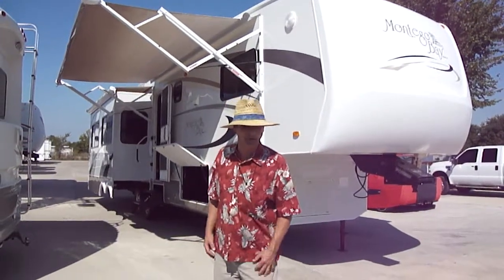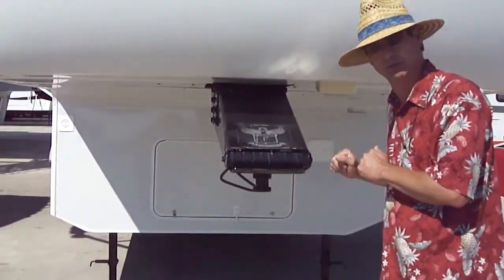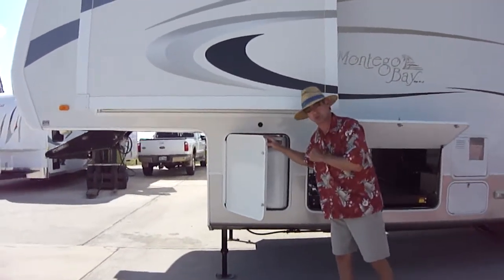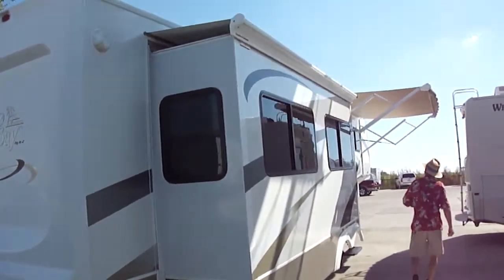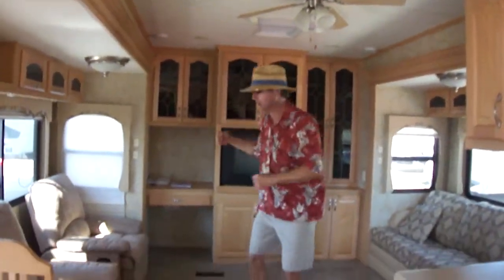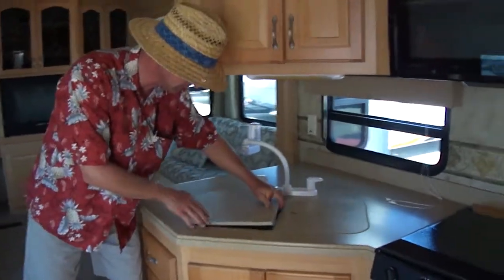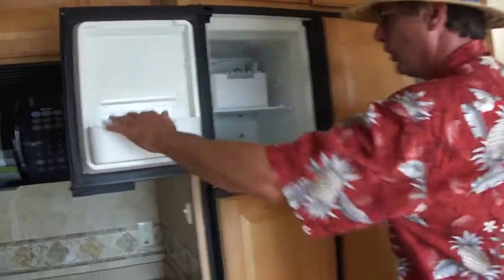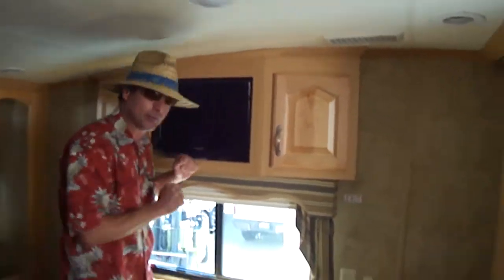2008 K-Z Montego Bay in Royse City, TX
2008 K-Z Montego Bay in Royse City, TX for sale on RVTrader.com